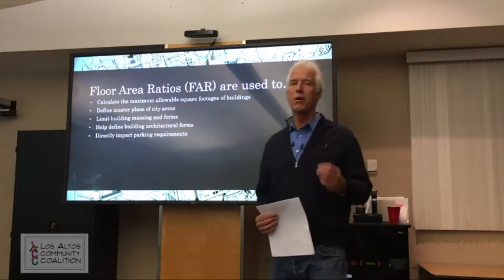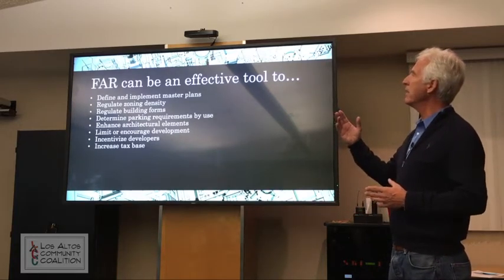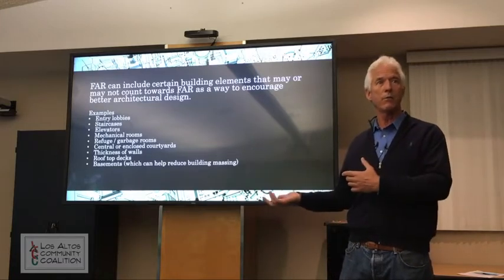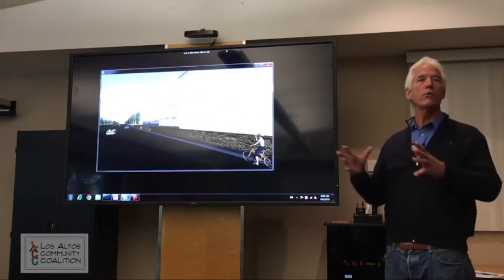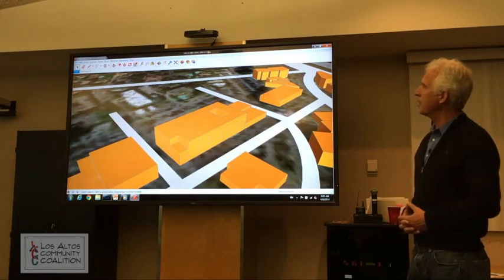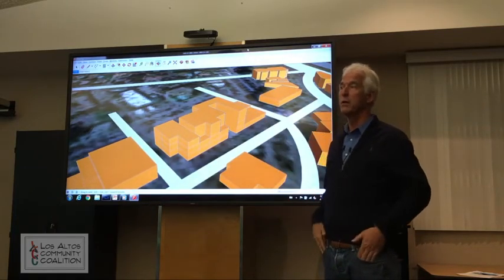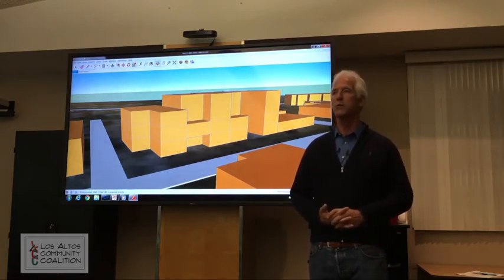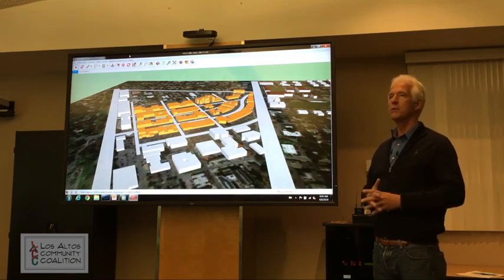Understanding FAR Bill Maston 04 06 18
We are  pleased to present Bill Maston, Principal, William Maston Architect & Associates, who will discuss floor area ratios (FARs).

Bill Maston is a local licensed architect who has lived in the Mountain View and Los Altos area for over 50 years. He is the Principal of William Maston Architect & Associates, a firm that specializes in single family residential, select multi-family residential and select commercial retail projects. Bill also has a strong background in site design and master plan projects. This background has proved very effective in designing complicated hillside projects, planned unit developments and site-specific master plans. Mr. Maston's primary focus still remains in the single family residence, new construction and remodel areas.